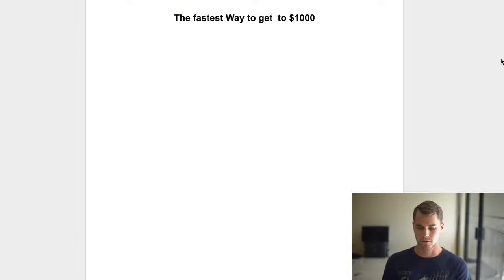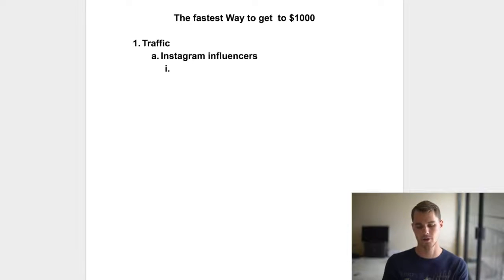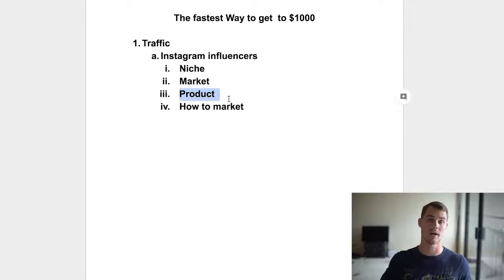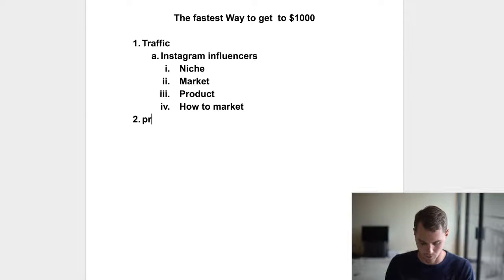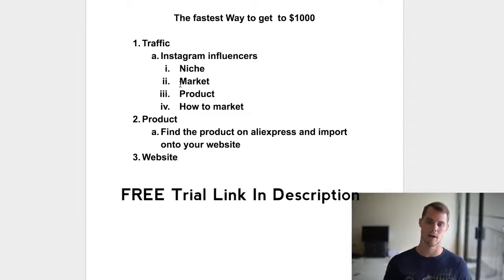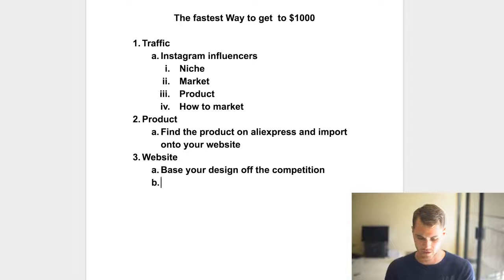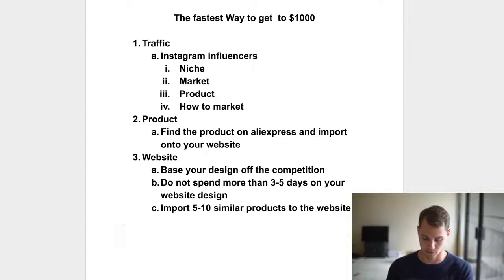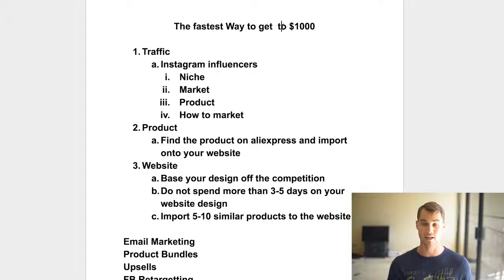The Best Shopify videos on YouTube